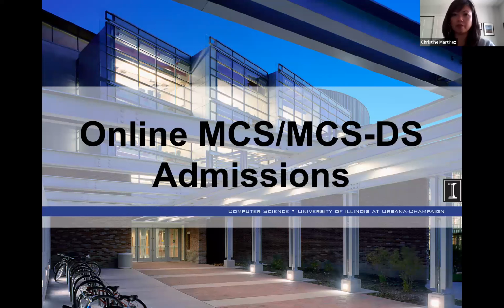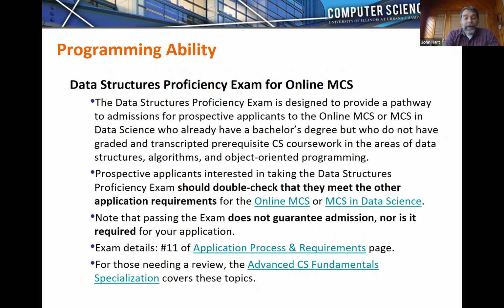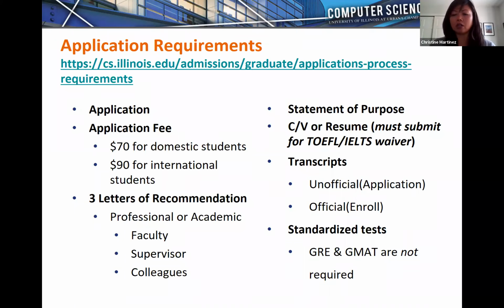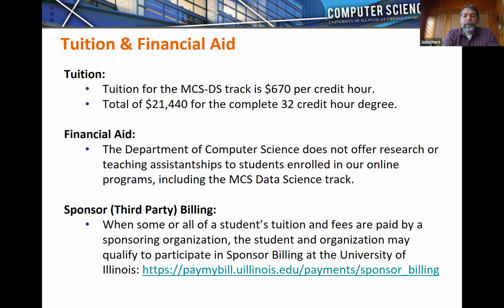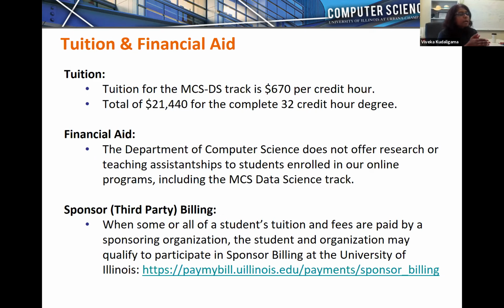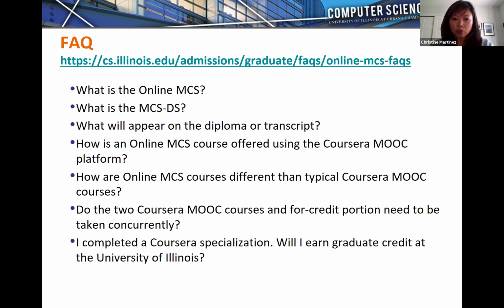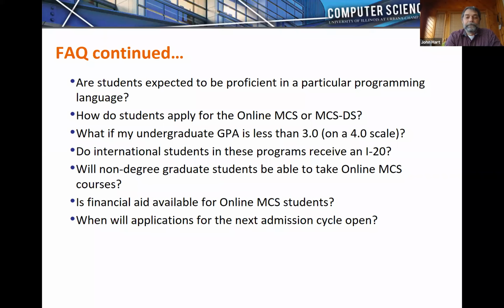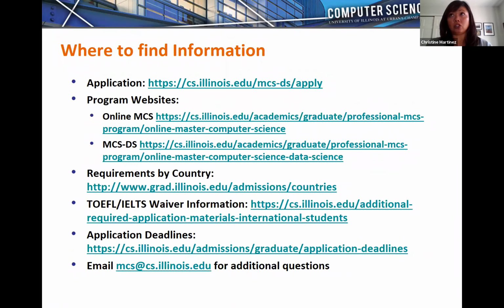Master of Computer Science/Master of Computer Science Data Science | University of Illinois Webinar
Discover the benefits of earning a Master of Computer Science (MCS) or Master of Computer Science in Data Science (MCS-DS) at the University of Illinois with this Coursera admissions webinar.

Want to build your computer science and data science expertise with one of the top-ranked graduate programs for computer science in the US? Learn more about the MCS and MCS-DS, two flexible, online master's degrees from the University of Illinois at Urbana-Champaign. Hear directly from the admissions team about admissions requirements, and find out how the program is helping students harness data and transform their careers.

Key topics you'll explore:

✔Application requirements for US and international students
✔Tuition and financial aid
✔FAQs
✔Application deadlines
✔Where to find information
✔Q&A session with January 8, 2020 viewers

📖What Can You Do with a Computer Science Degree? 10 In-Demand Fields
📖What Is Data Science? Definition, Examples, Jobs, and More